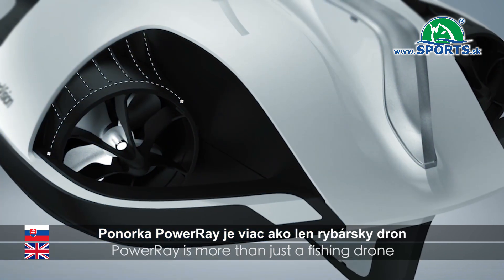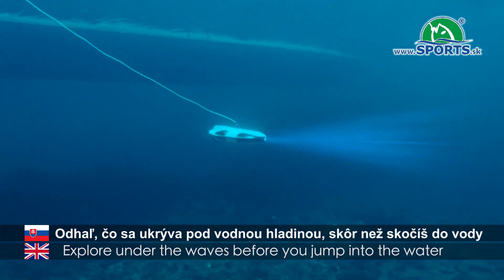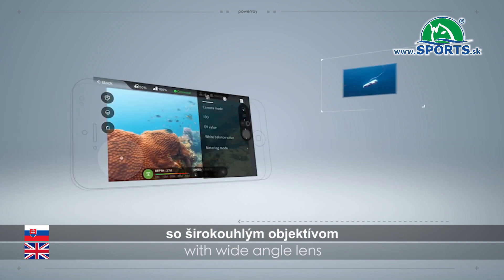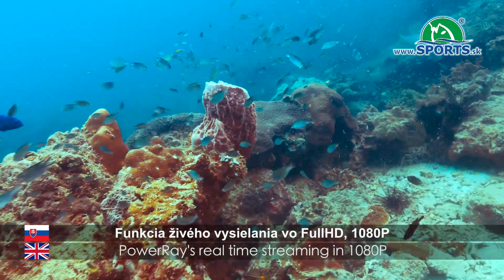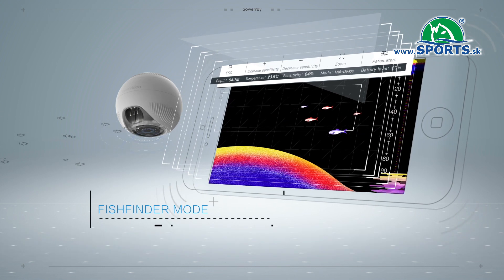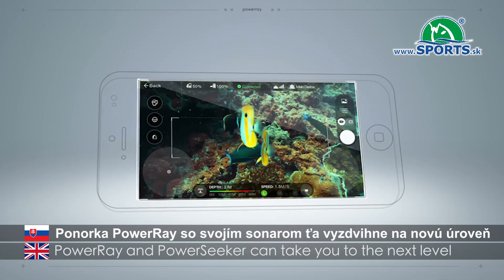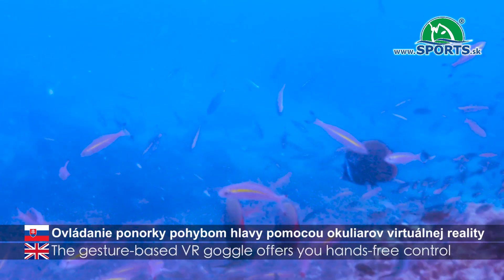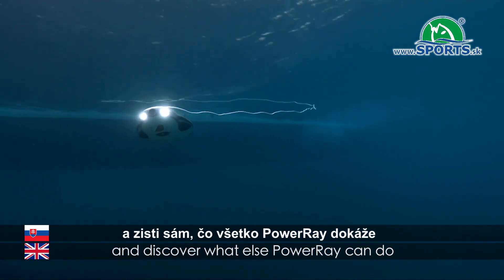Ponorka PowerRay - objavte podvodný svet, obj. č.2250 001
O tom, čo sa deje pod vodnou hladinou Vám do reality prenesie ponorka PowerRay so zabudovanou 4K kamerou, odnímateľným sonarom a diaľkovým ovládaním. Ponorka vytvára nový pohľad pre rybolov a bádateľov podvodného sveta, a to na neobmedzene dlhý čas!

Veľkoobchod Rybárske a športové potreby SPORTS s.r.o. - Váš partner pre rybolov! Potrebujete výbavu na rybačku? Sme tu pre vás!

Rybársky a športový veľkoobchod SPORTS s.r.o. bol založený v roku 1999. Smerovanie spoločnosti určila absolútna náklonnosť ku všetkému, čo súvisí s vodou (rybolov, ryby, rybárske potreby, vodná turistika, potápanie). Veľkoobchod SPORTS s.r.o. zabezpečuje aj odborné poradenstvo pre nové rybárske predajne (rybárske potreby), organizuje a zúčastňuje sa rybárskych veľtrhov a výstav, usporiadava rybárske preteky a súťaže a podporuje mladé talenty.

SPORTS s.r.o. poskytuje aj platformu pre vysielanie relácie Rybárska Televízia, v ktorej rybári nájdu aktuality o postrehoch, nápadoch či úlovkoch rybárov z rybárskych revírov celého Slovenska. Kvalitu príspevkov okoreňujú aj najlepší slovenskí testeri a pretekári, či odborné reportáže od servisných technikov a špecialistov.

Veľkoobchod Rybárske a športové potreby SPORTS s.r.o.

SME TU PRE VÁS!!!